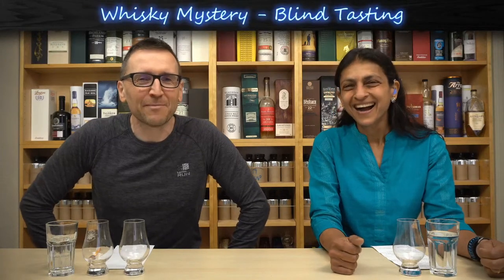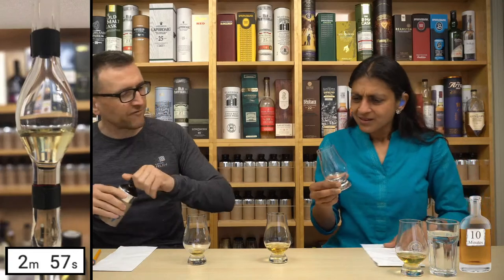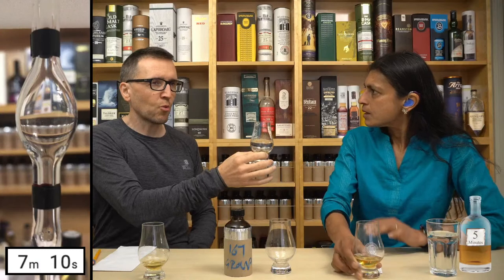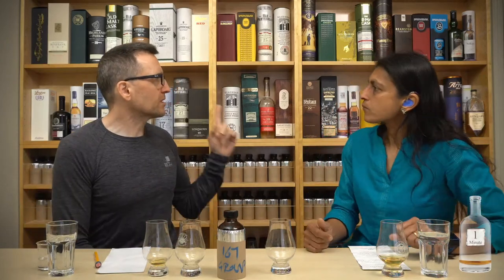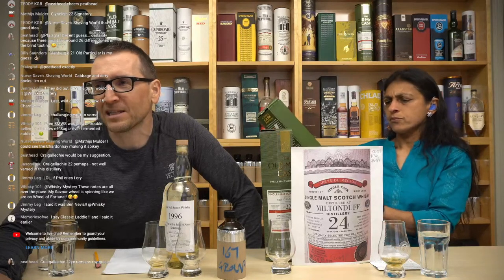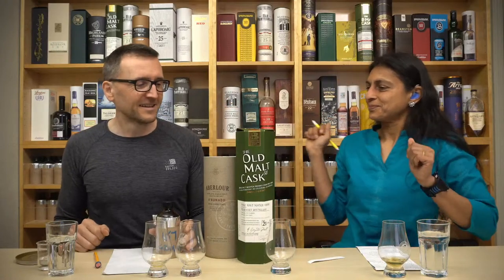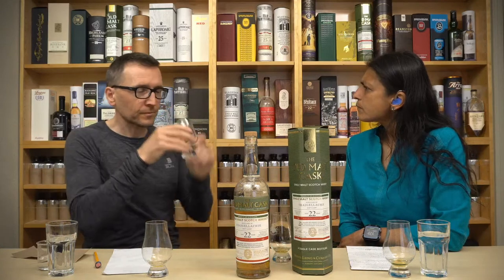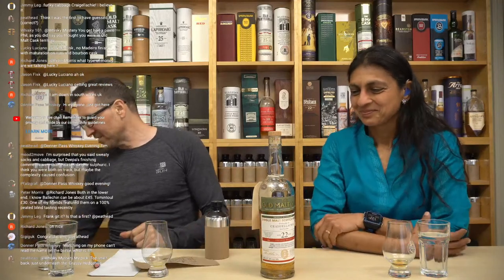Live #167 - Craigellachie 22 Old Malt Cask 'Grassy Hedgehog' - Whisky Mystery 12 Min Blind Challenge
Craigellachie 22, Old Malt Cask, 50% Sherry Butt HL14460, Distilled Sept 1995, Bottled Nov 2017

1. Ben Nevis 23 year, 1996, Single Malts of Scotland - 52.7% ABV, US $293, Sherry Butt 1479
2. Rosebank 21 year 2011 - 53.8% ABV, US $1000+, Lowland
3. Highland Park 28 year 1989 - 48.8% ABV, US $260, Ex-Bourbon, Cadenhead's
4. Highland Park 21 year - 47.5% ABV, US $272, 2007 release
5. Longmorn 1992 21 year - 50% ABV, US $113, Refill Hogshead HL10427, 1 of 285, Old Malt Cask
6.Glentauchers 1996 21 year - 51.5% ABV,  US $164, Refill barrel DL12199, 1 of 211, Old Particular
7. Ledaig 13 Amontillado - 59.2% ABV, $110, Ex-Sherry, Official Bottling
8. Laphroaig 25, 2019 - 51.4% ABV, US $405, 25 years Ex-Bourbon, Official Bottling
9. Laphroaig 18 - 48% ABV, $150, Ex-Bourbon, Official Bottling
10. Longrow Red 13 Malbec - 51.3% ABV, $120, Finished for 15 months in Malbec casks.

Subs 4750